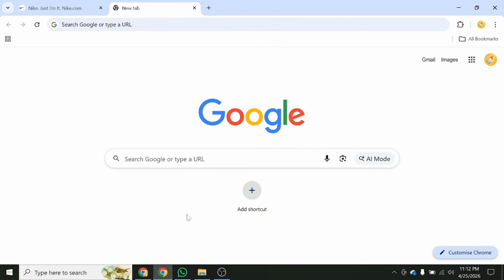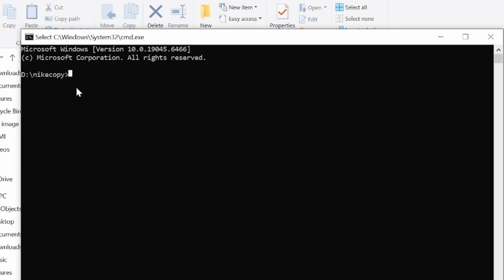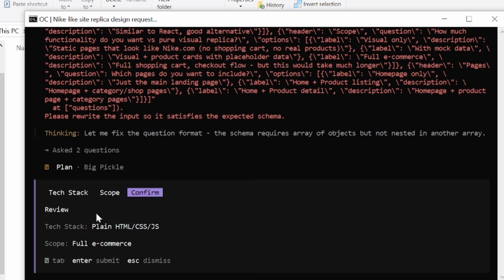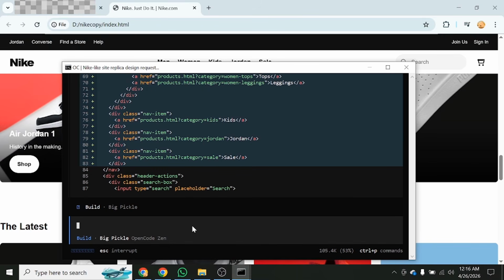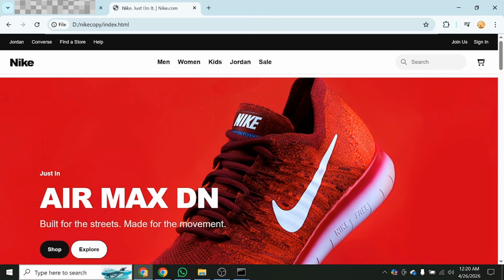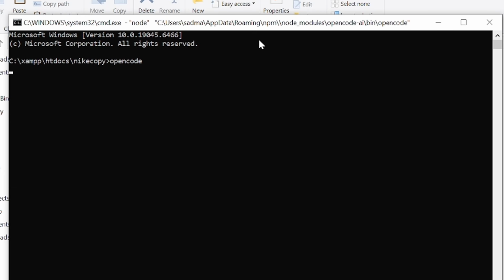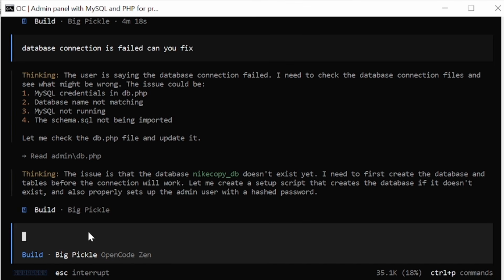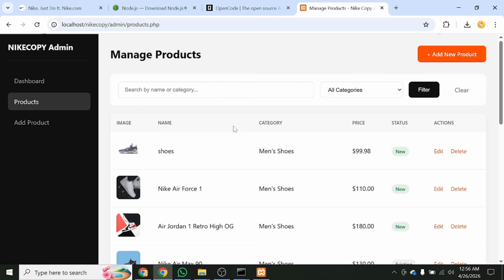How to Clone Any Website Using Free AI (Frontend + Backend ) | Full Guide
In this video, I’ll show you how to clone any website using FREE AI tools — including both frontend and backend!

No advanced coding required. You’ll learn how to:

Copy website design instantly
Generate frontend code with AI
Recreate backend functionality
Deploy your cloned website step-by-step

This method is perfect for developers, beginners, and anyone who wants to build websites faster using AI.

💡 Tools used in this video:

AI frontend generator
AI backend builder
Free hosting platforms

🚀 Start building smarter with AI today!